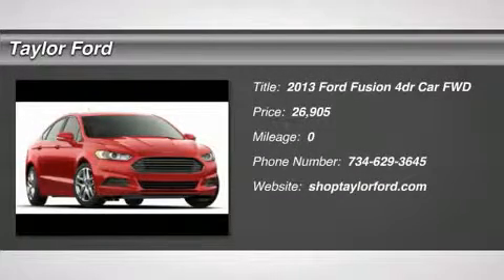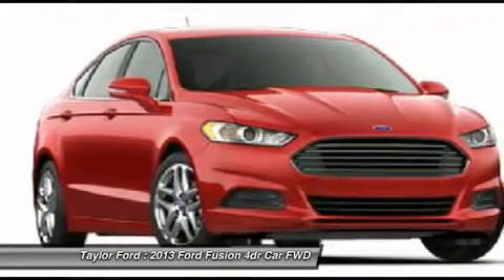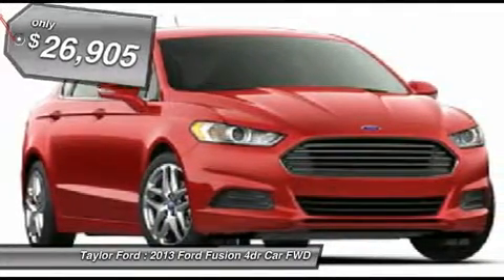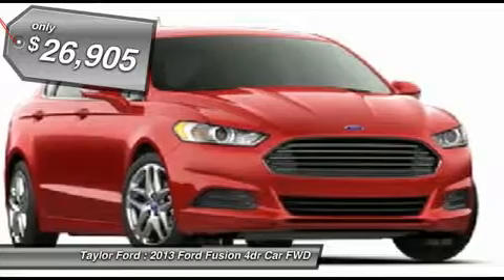2013 FORD FUSION Taylor, MI 359521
2013 FORD FUSION Taylor, MI
Stock# 359521

You'll love this 2013 Ford Fusion. This is a car you'll want to take home. With 0 miles, it features Automatic transmission and an exterior color of Tuxedo Black Metallic. Call us and be the first to open the car door today!